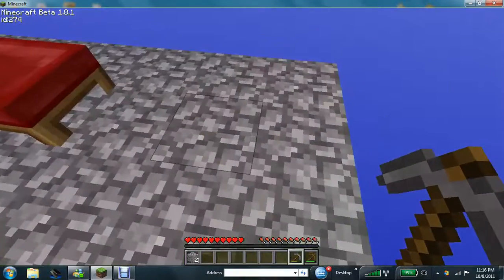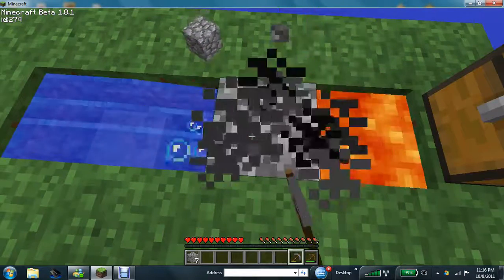Skyblock survival with gumbie ep.1.flv